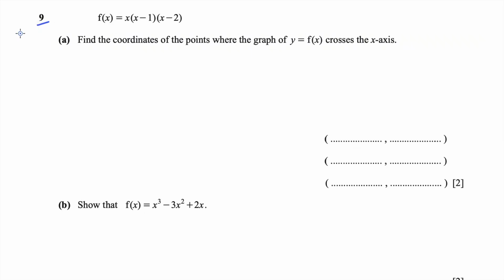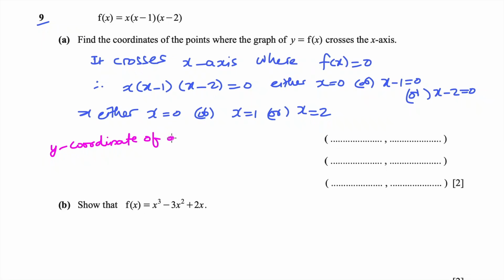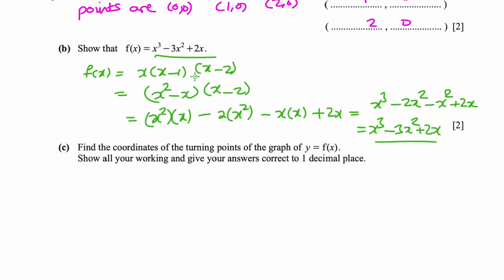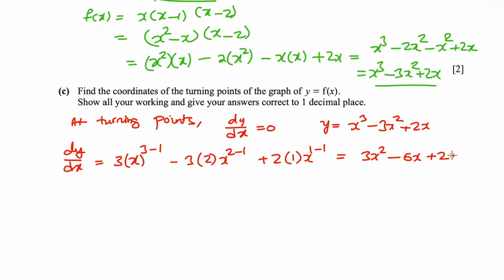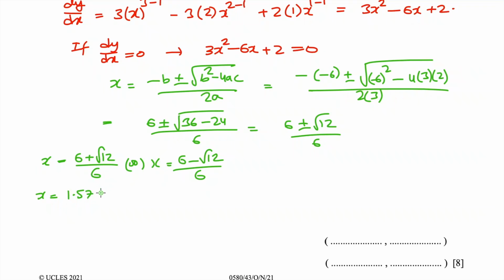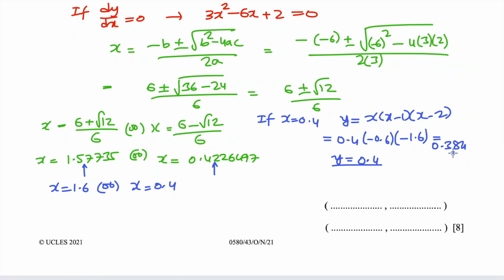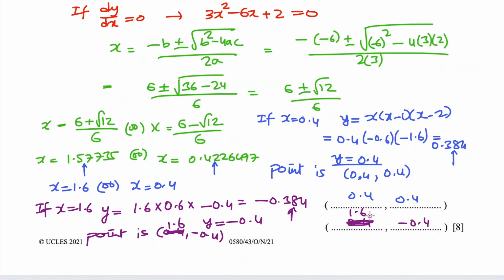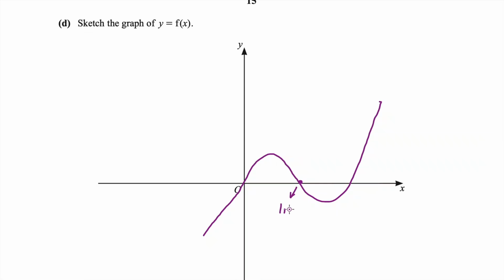IGCSE Mathematics 0580 2021 October November Paper 43 Question 09 - Derivatives/Min-Max Condition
IGCSE Mathematics 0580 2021 October November Paper 43 Question 09 - Derivatives.
Finding the exact turning points of a function.
When is a point on the curve a turning point?
How can you find whether the turning point is a MINIMUM or a MAXIMUM?